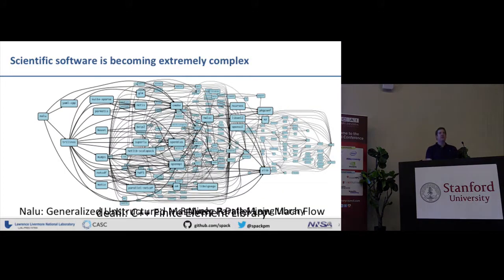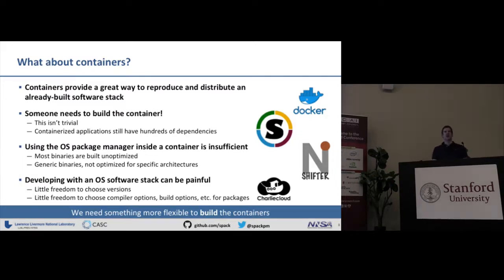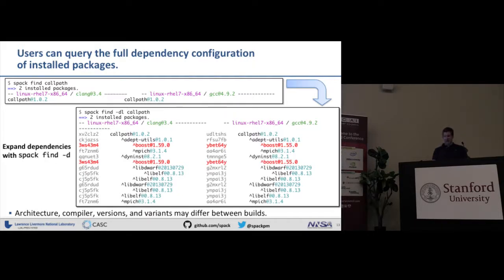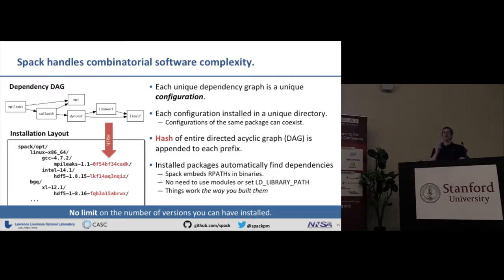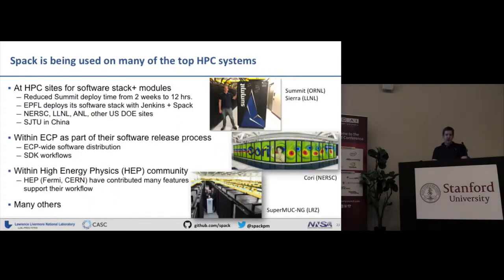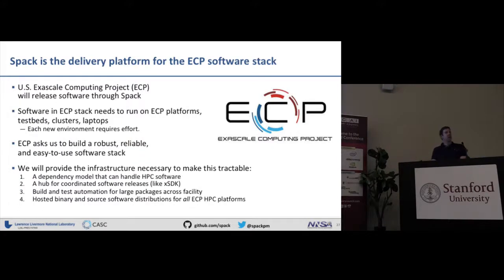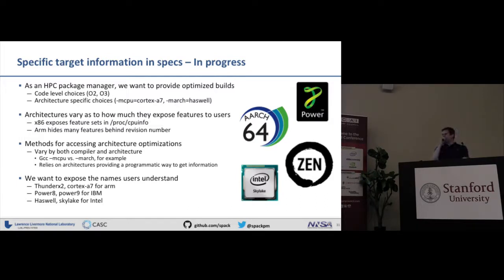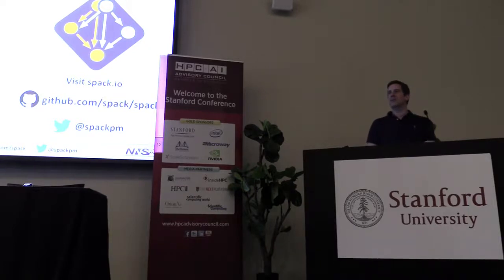Spack A Package Manager for HPC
In this video from the 2019 Stanford HPC Conference, Todd Gamblin from Lawrence Livermore National Laboratory presents: Spack - A Package Manager for HPC.

"Spack is a package manager for cluster users, developers and administrators. Rapidly gaining popularity in the HPC community, like other HPC package managers, Spack was designed to build packages from source. Spack supports relocatable binaries for specific OS releases, target architectures, MPI implementations, and other very fine-grained build options.

This talk will introduce some of the open infrastructure for distributing packages, challenges to providing binaries for a large package ecosystem and what we're doing to address problems. We'll also talk about challenges for implementing relocatable binaries with a multi-compiler system like Spack. Finally, we'll talk about how Spack integrates with the US Exascale project's open source software release plan and how this will help glue together the HPC OSS ecosystem.

Todd is a computer scientist in the Center for Applied Scientific Computing at Lawrence Livermore National Laboratory. His research focuses on scalable tools for measuring, analyzing, and visualizing performance data from massively parallel applications. Todd is also involved with many production projects at LLNL. He works with Livermore Computing’s Development Environment Group to build tools that allow users to deploy, run, debug, and optimize their software for machines with million-way concurrency.

Todd received his Ph.D. in computer science from the University of North Carolina at Chapel Hill in 2009. His dissertation investigated parallel methods for compressing and sampling performance measurements from hundreds of thousands of concurrent processors. He received his B.A. in Computer Science and Japanese from Williams College in 2002. He has also worked as a software developer in Tokyo and held research internships at the University of Tokyo and IBM Research.